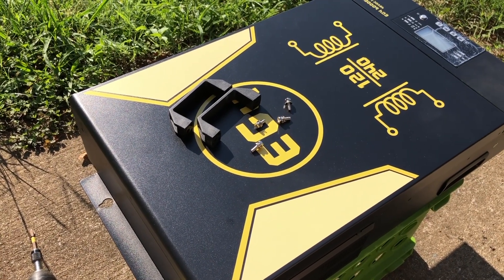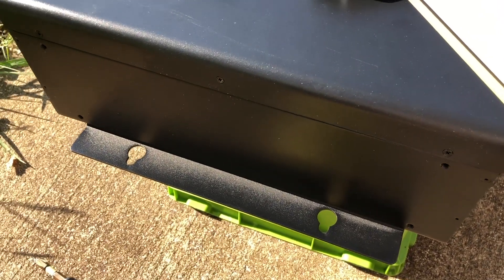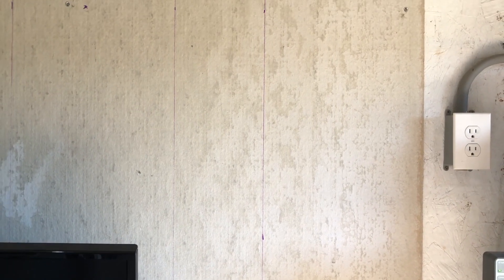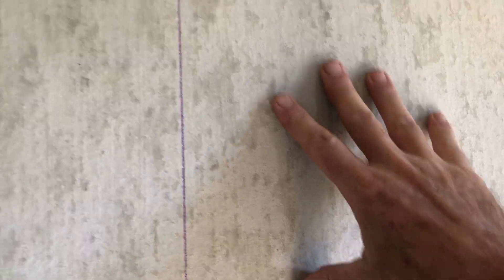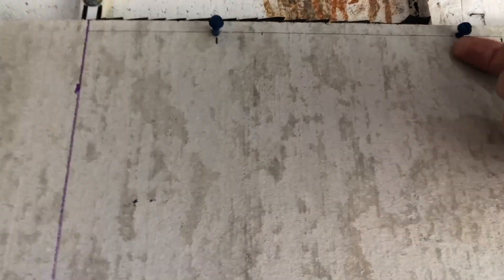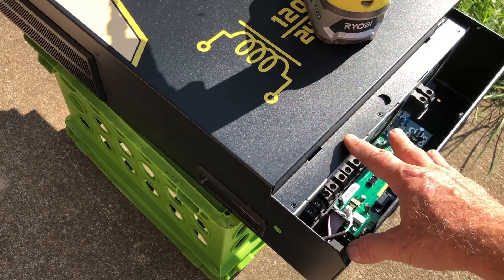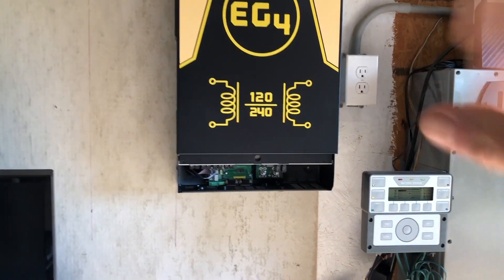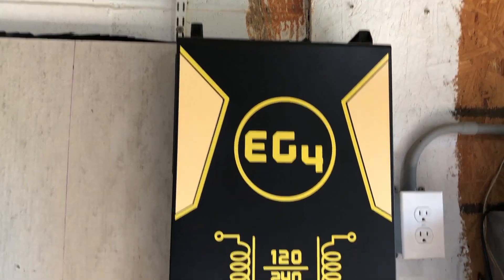EG4 6000EX-48HU Inverter/Charger Wall Hanging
Though possible to do this by oneself, it is certainly easier with some help.